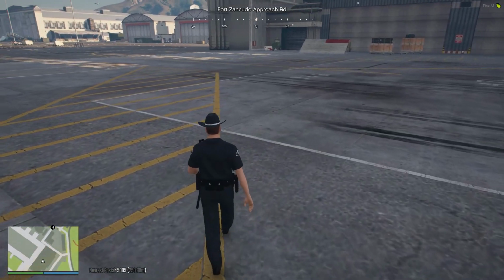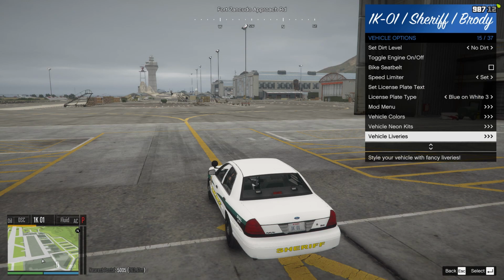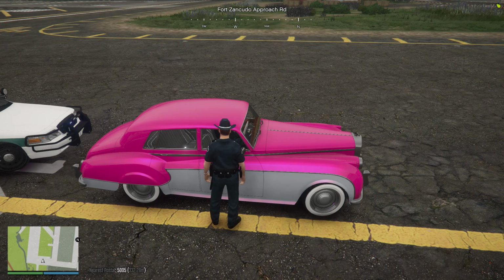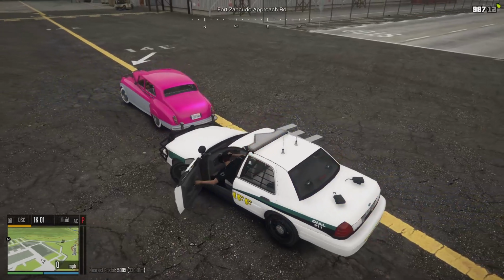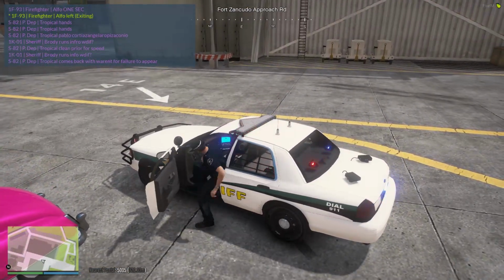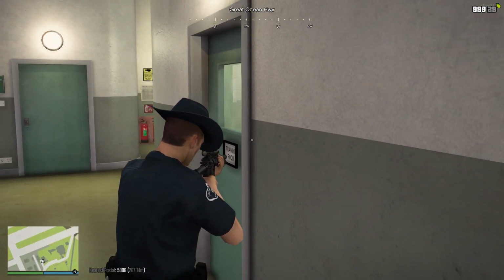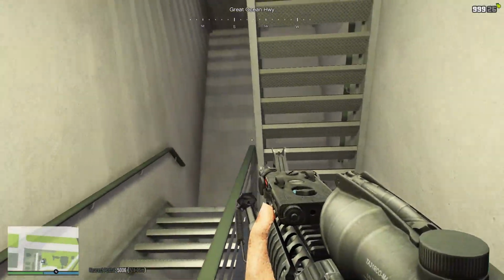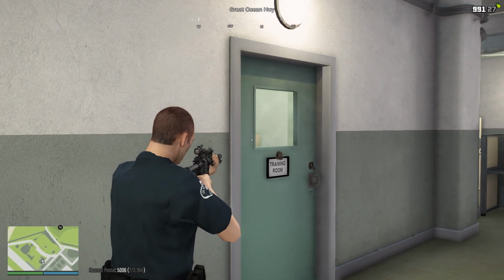Training Video For New LEO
00:00 Intro
04:28 Traffic Stop
07:48 Pursuit
11:23 Non Lethal Threat
16:21 Lethal Threat
18:43 Outro